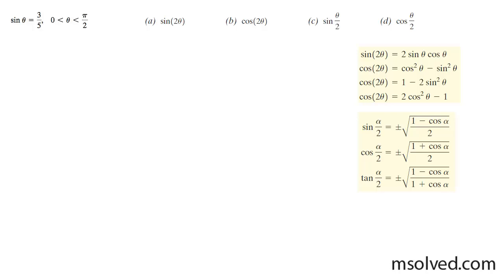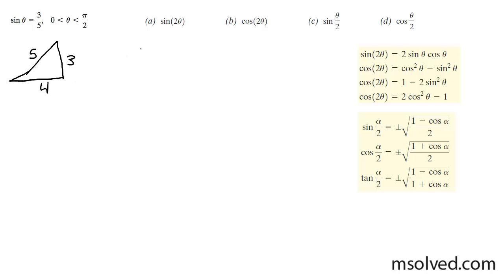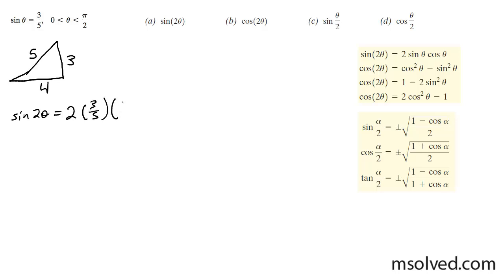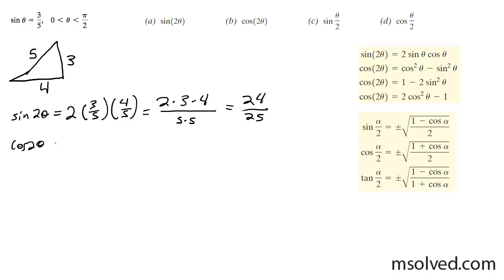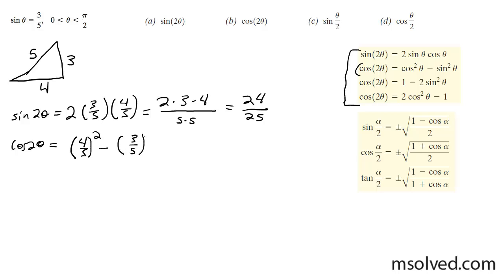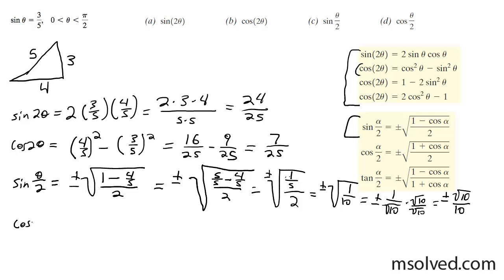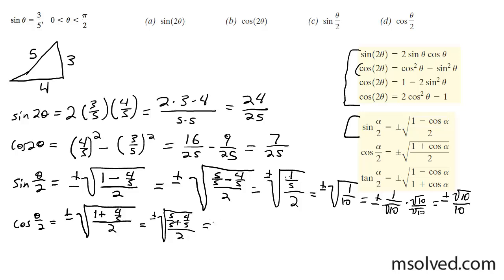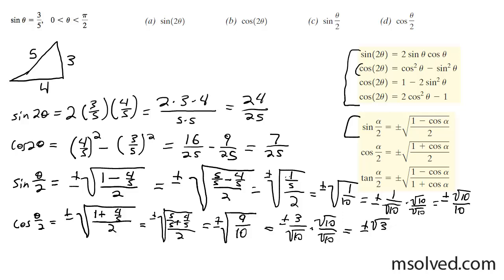Find the double angle and half angles of the sin and cos of sin theta = 3/5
For the following trig problem find the double and half angles for the sin and cos of the angle.